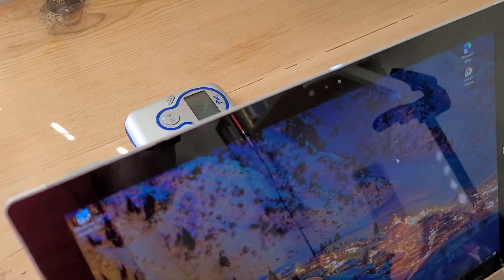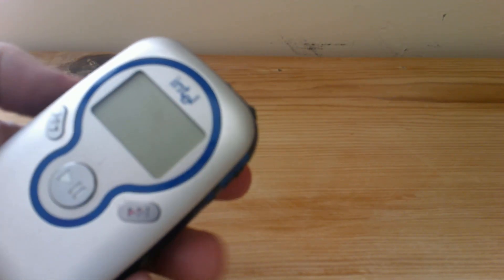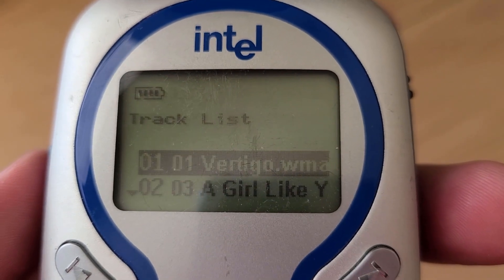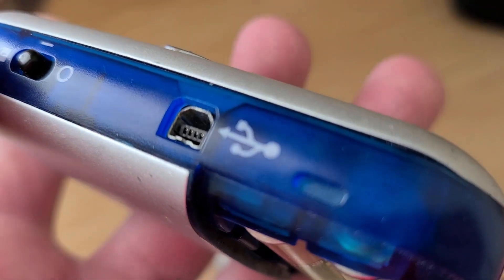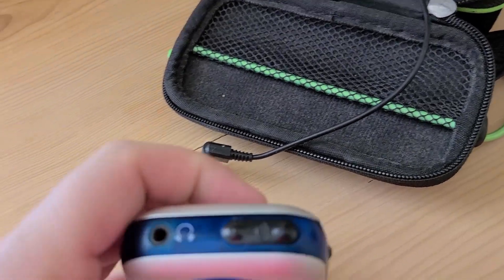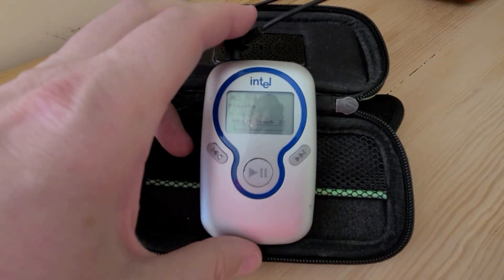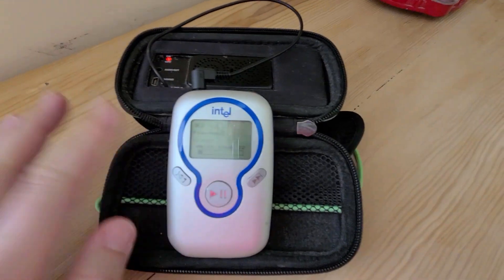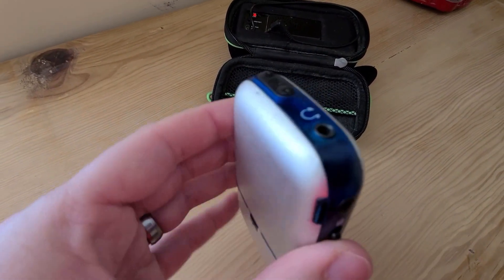1999 Intel Pocket 🎶 Concert... Throwback Thursday Tech Episode #00003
Did you ever own an MP3 player back in the 1990s? Do you still have it and does it work? Okay, no joke, I was cleaning and... I found this blue & silver gadget called the "Intel Pocket Concert" can you guess how old it is? Yeah, I'll tell you that and more during Episode 3 of my TTTR video series
Throwback
Thursday
Tech
Review

128 MB of built-in memory--over 4 hours of music
Digital FM radio with 10 presets
Supports MP3 and WMA; upgradeable to support future digital standards
USB connection for fast transfer from your desktop PC
Compatible with Windows 98, 2000, and Me

Intel Pocket Concert | IDAP1128FMNA

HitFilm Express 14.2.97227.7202